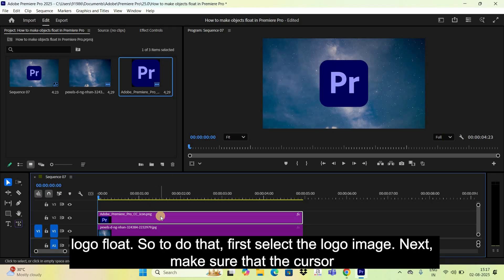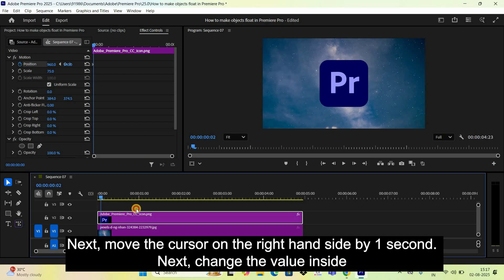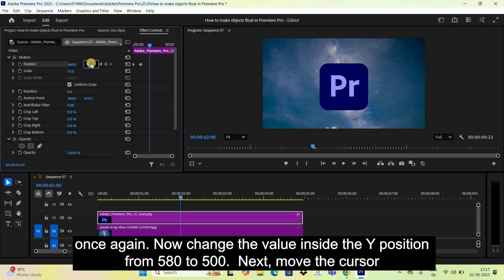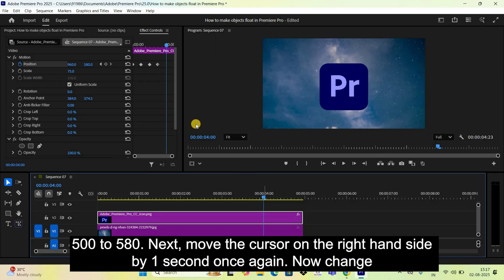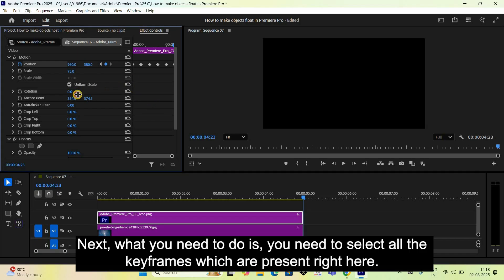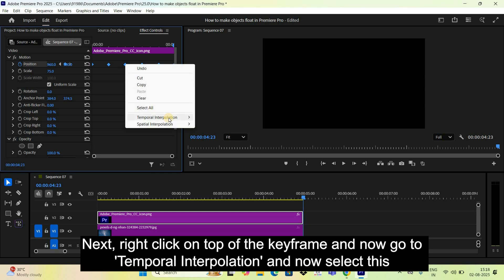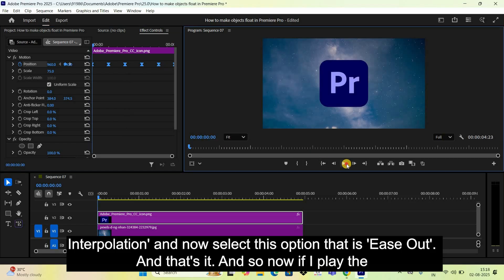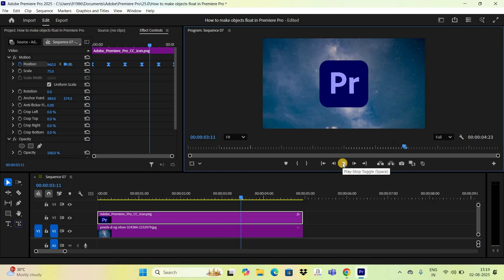How to MAKE objects FLOAT in Premiere 2025 | Adobe Premiere Pro Tutorial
Adobe Premiere Pro 2025 Tutorial - In this video, ,I show you how to make objects float in Premiere Pro.

Subtitles :-
Hey guys, welcome back to NEXTGENBLOGGER and in this video I want to show you how to make objects float in Premiere Pro. Now to start off, I've already opened up Premiere Pro and I've also imported couple of images in the timeline. So this is my background image and this is the image of the logo of Premiere Pro.

Now what I want to do is, I want to make this logo float. So to do that, first select the logo image. Next, make sure that the cursor is present right at the start of the image.

Next, go to 'Effect Controls'. Next, click on this 'Toggle animation' icon which is present on the left hand side of the 'Position' option. Next, move the cursor on the right hand side by 1 second.

Next, change the value inside the Y position from 540 to 580. Next, move the cursor on the right hand side by 1 second once again. Now change the value inside the Y position from 580 to 500.

Next, move the cursor on the right hand side by 1 second once again. Now change the value inside the Y position from 500 to 580. Next, move the cursor on the right hand side by 1 second once again.
Now change the value inside the Y position from 580 to 500. Finally, move the cursor on the right hand side by 1 second once again. And now change the value inside the Y position from 500 to 580.
Next, what you need to do is, you need to select all the keyframes which are present right here. If you have missed some keyframes, simply press the 'ctrl' key and select those keyframes manually. Next, right click on top of the keyframe and now go to 'Temporal Interpolation' and now select this option that is 'Ease In'.

Next, once again right click on top of the keyframe and now go to 'Temporal Interpolation' and now select this option that is 'Ease Out'. And that's it. And so now if I play the video for you.

So this is how you can make objects float in Premiere Pro.